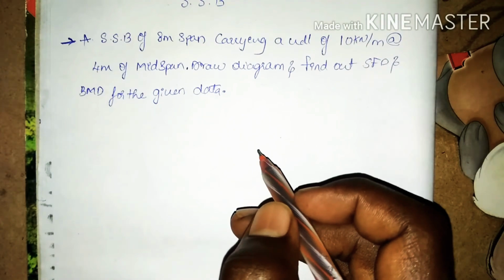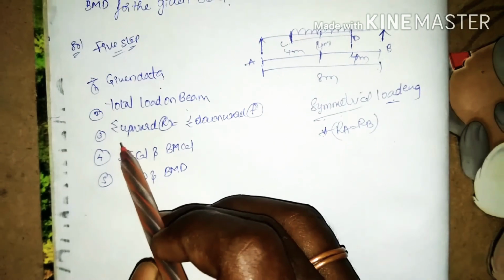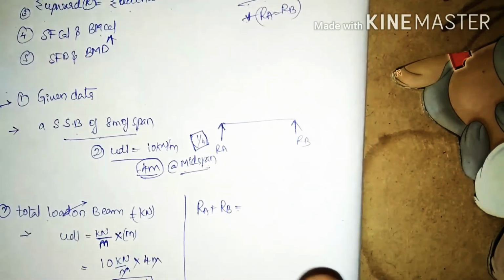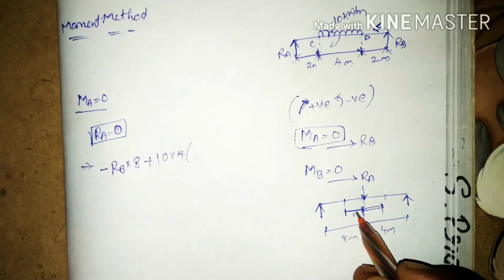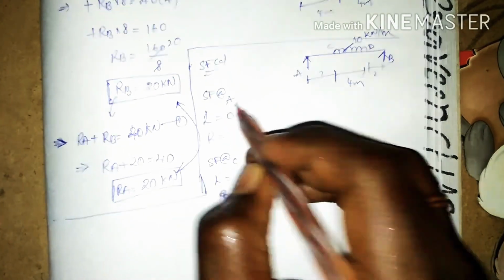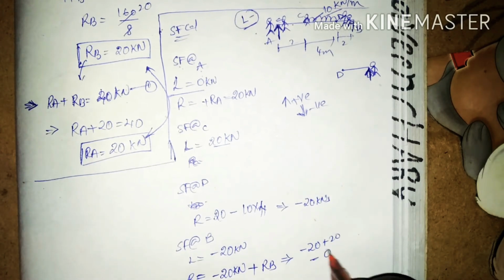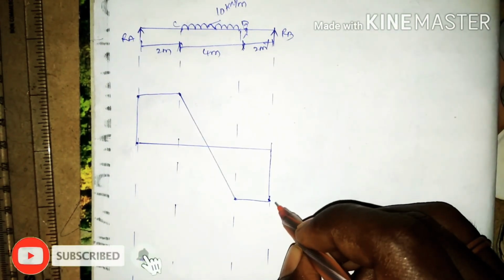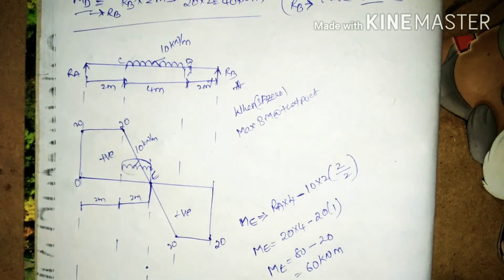simply supported beam||udl acting @ midspan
: Praveen chary sunkoju